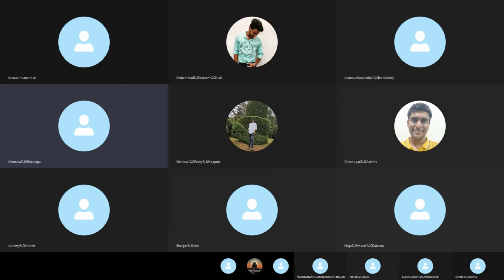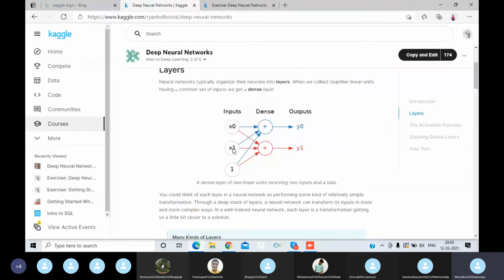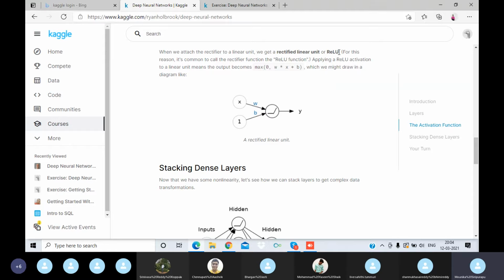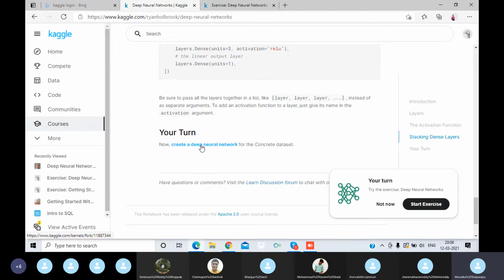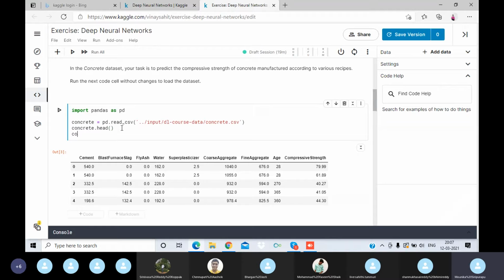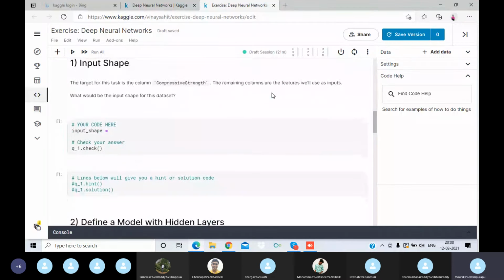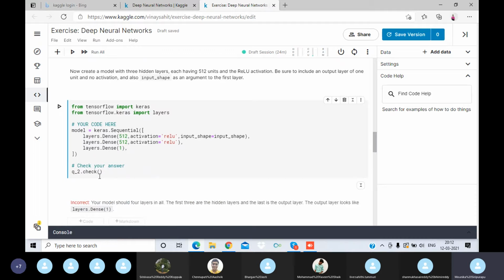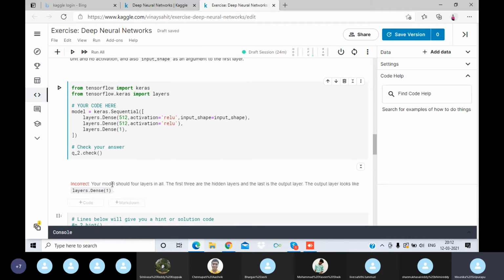Deep Neural Networks